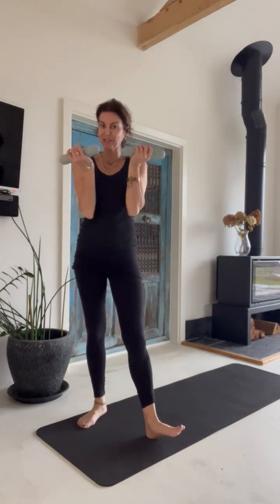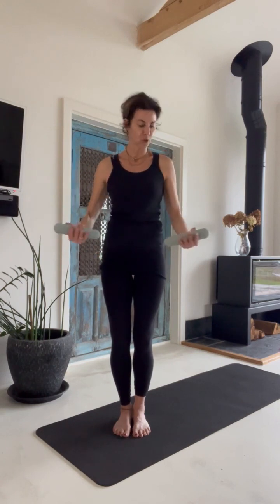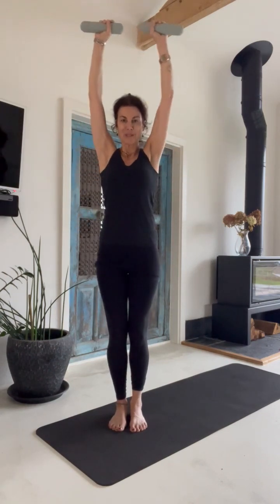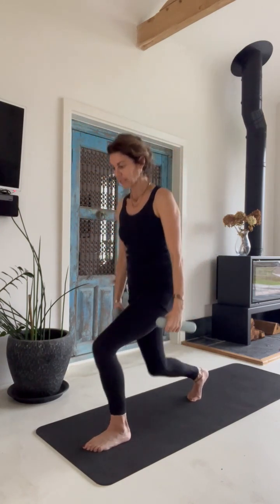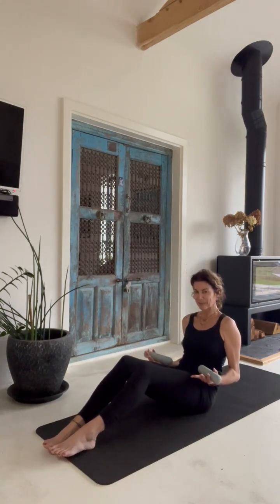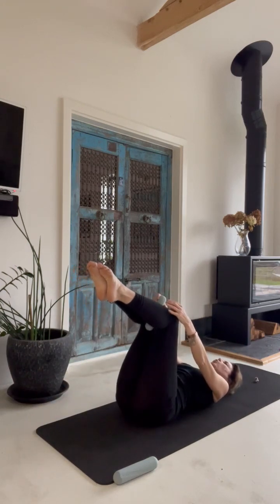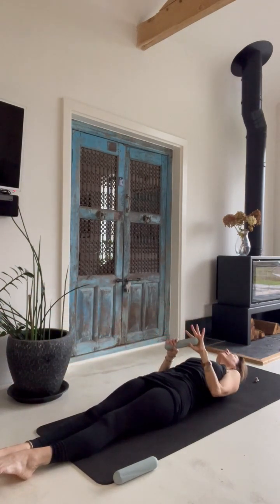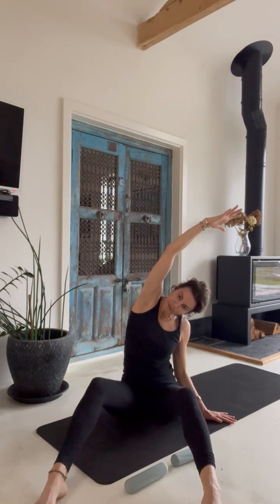15 MIN Full Body Pilates Workout // No Equipment // Small Weights Only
15 MIN Full Body Pilates Workout // No Equipment // Small Weights Only

Follow Beatrix on Instagram @mytimepilates

Transform your arms with this unique weights workout designed to boost your core strength and body confidence! In today's session, we explore a refreshing approach with Anne's Well-being weights, emphasizing Pilates and yoga-inspired movements. Feel the elasticity in your body as you engage your core and enhance your overall strength. This workout suits all fitness levels, offering adaptability and inclusivity. Before starting any new exercise routine, consult with a health professional to ensure it's right for you. Let's get moving and enjoy this invigorating workout together!

Please consult your doctor or health care professional before starting this workout. If you experience pain or discomfort at any time during this workout, you should stop immediately. By performing these exercises, you do so at your own risk. By using this video, you understand and agree that My Time Pilates with Beatrix will not be held responsible or liable for any injury or loss you may suffer as a result of this workout video.

CHAPTERS

00:00 - Shoulder Mobility & Strength
02:17 - Shoulder Flexibility Exercises
04:53 - Shoulder Strengthening Techniques
07:39 - Dynamic Shoulder Warm-ups
09:56 - Common Shoulder Injuries
13:45 - Recovery and Maintenance Tips